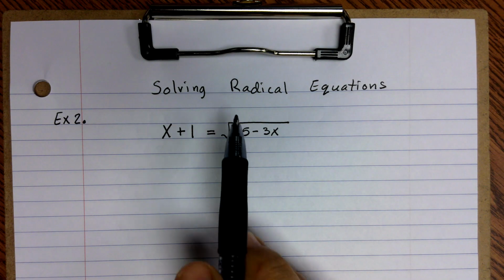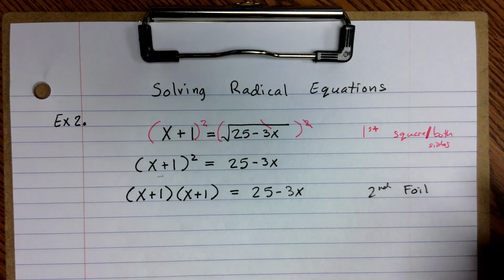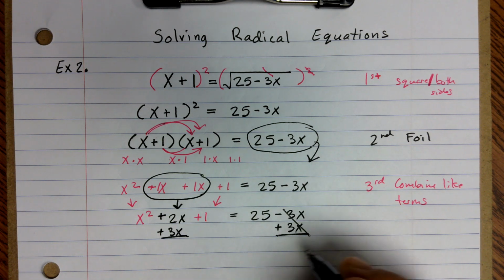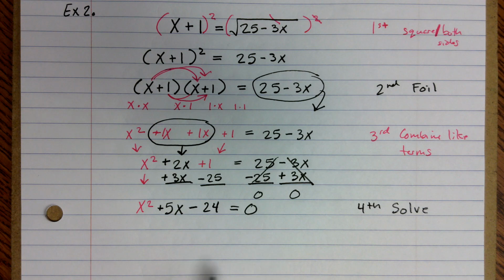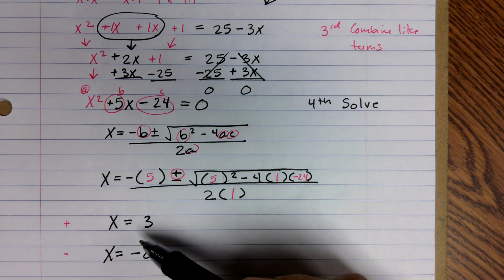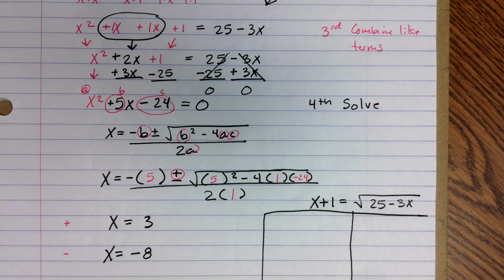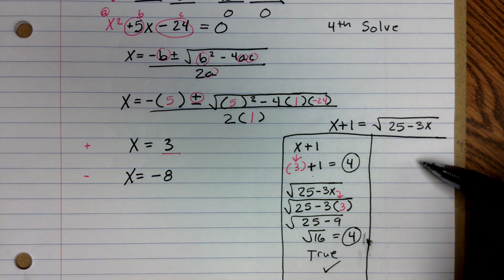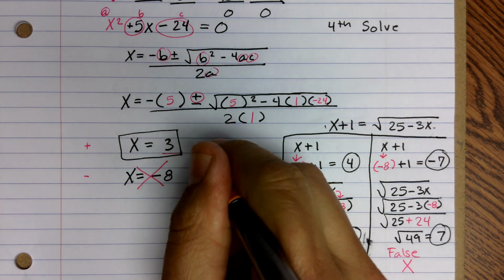Solving Radical Equations with One Solution Ex. 2